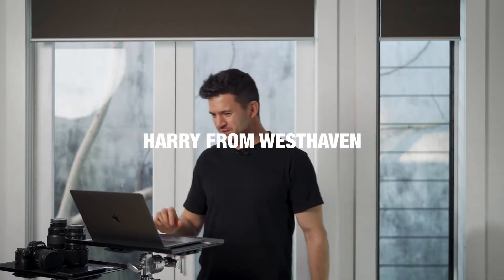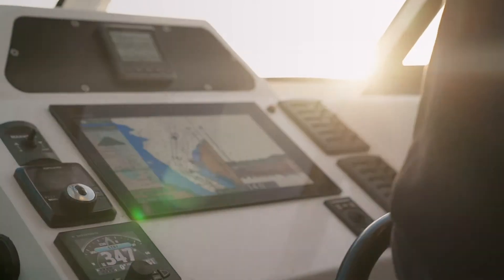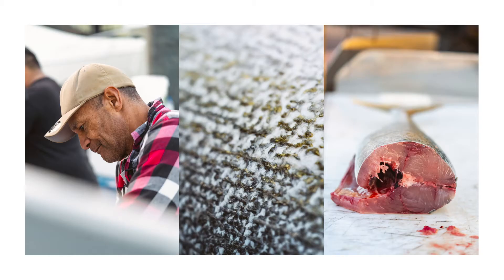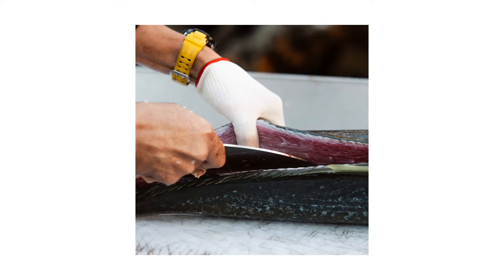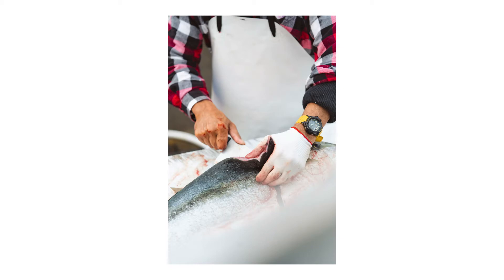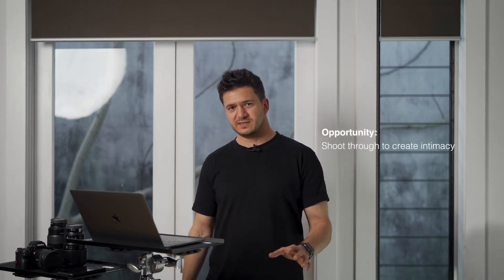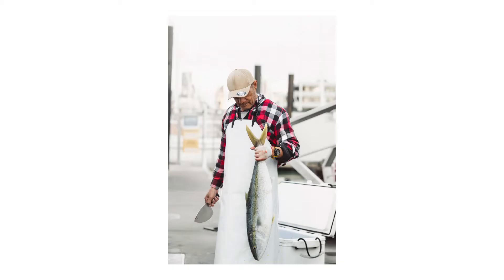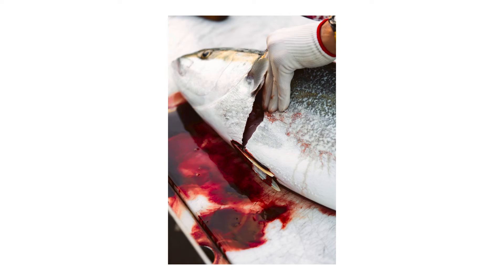The Breakdown - Harry from Westhaven (Episode 1)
In this episode we unpack a recent shoot at Westhaven Marina in Auckland. We also look at some of the challenges and opportunities when shooting with one lens.